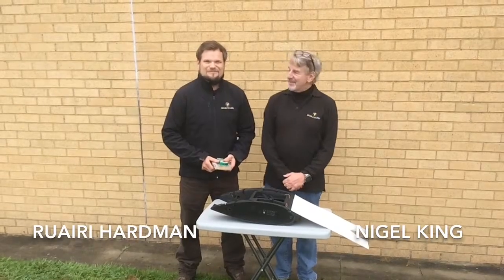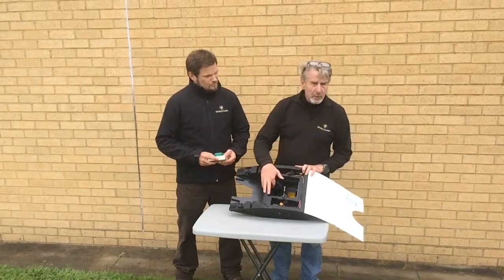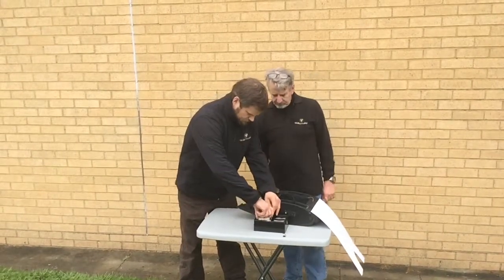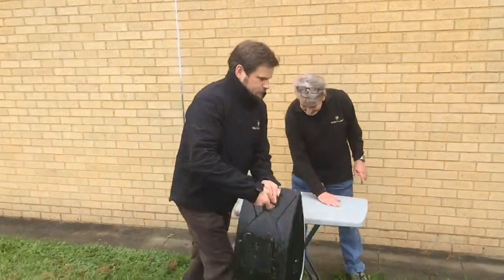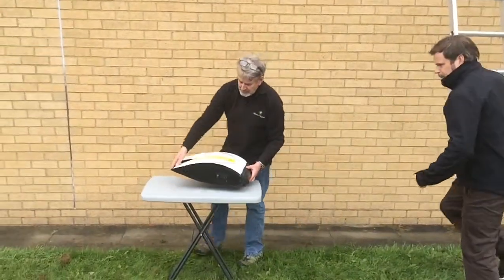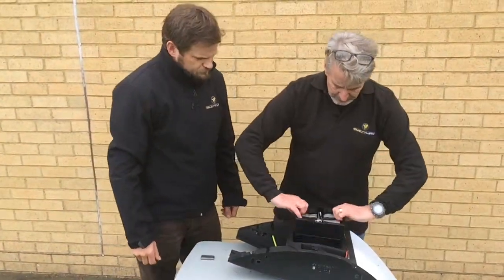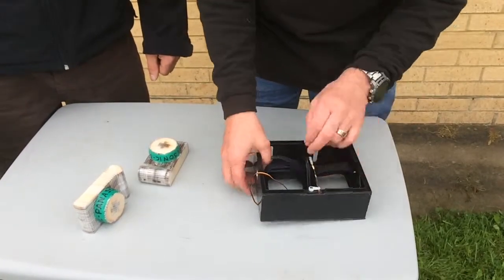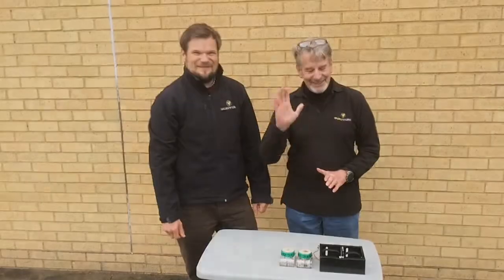QuestUAV TV. Impact test of the ABS Twin Gimbal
Impact testing on our new ABS twin gimbal. If the kit can survive a straight drop test from 3m then its good enough for us.  It should be for you too! It is also a test of the strength of the Q-Pod body